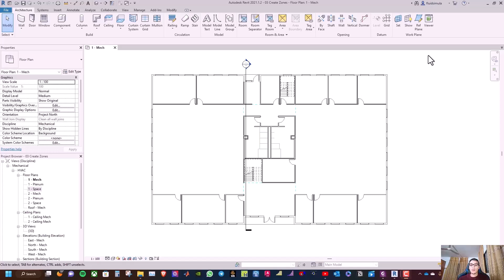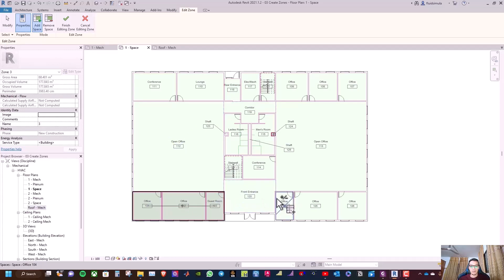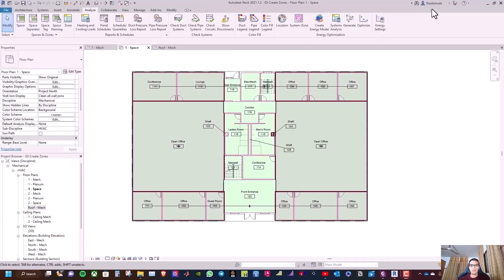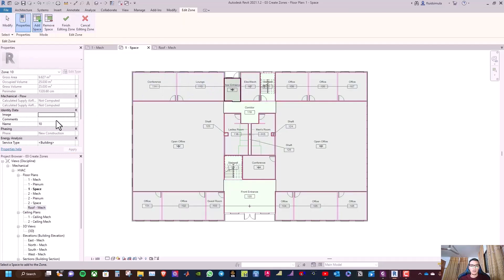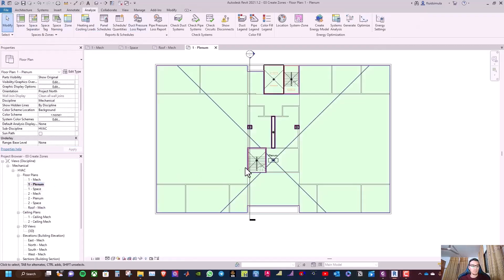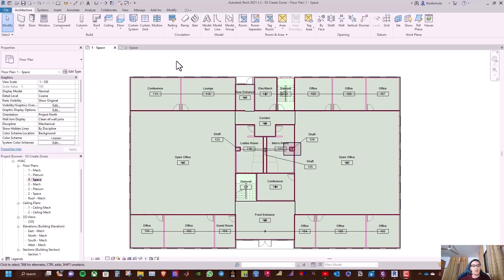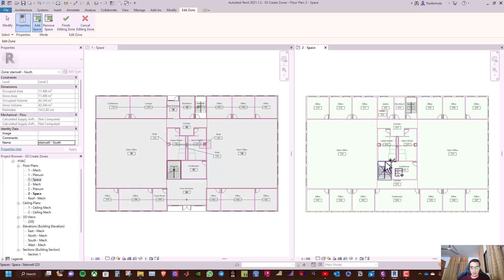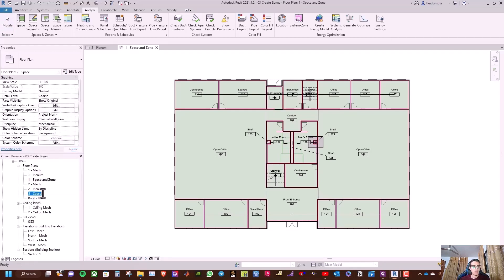03 Create Zones I Revit MEP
In this video, I'll show you how to create zones in Revit MEP. Zones are an important part of HVAC system design and help ensure that your building is properly heated, cooled, and ventilated.

I'll cover how to create zones based on spaces and how to assign equipment and systems to those zones. I'll also show you how to use the zone naming tool to keep your zones organized and how to create zone schedules to help you analyze your HVAC system design.

Whether you're a mechanical engineer, HVAC designer, or just getting started with Revit MEP, this video will give you the skills you need to create accurate and efficient HVAC systems in Revit MEP. So, join us and start mastering Revit MEP today!